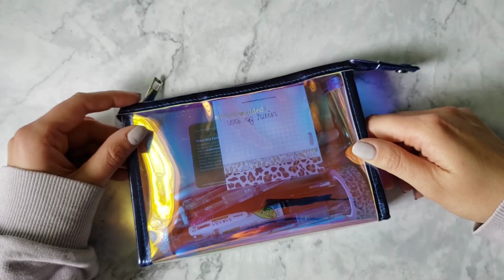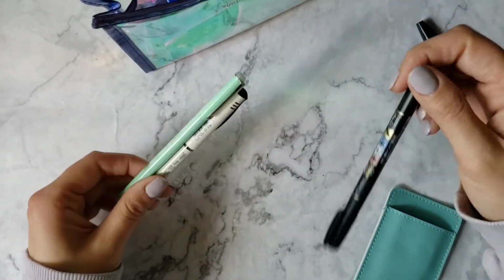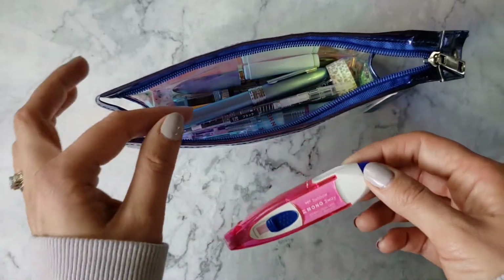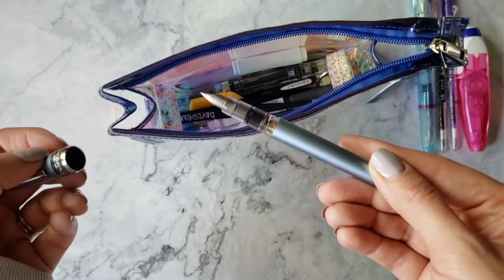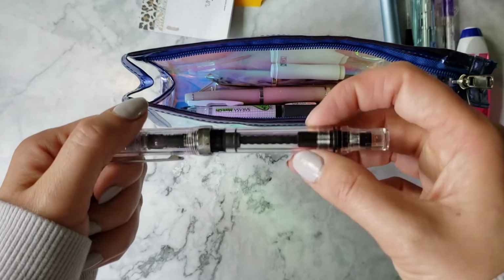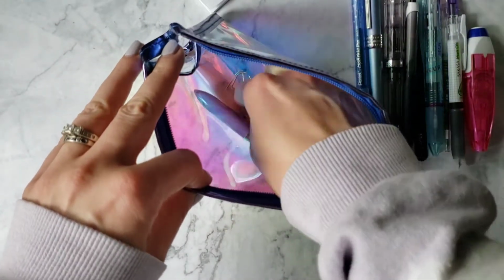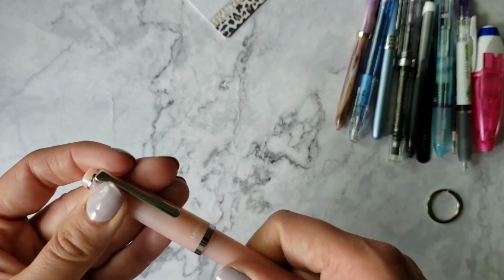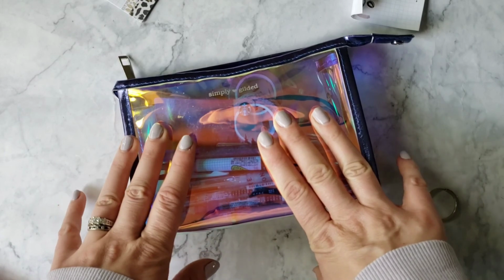What's in my PEN POUCH?!? Fountain Pens, Sarasa's, Brush Pens, Etc...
Lots to unpack here! Everything should be linked below.
xoxo, Kristina

My Etsy shop

Fave Brush Pens:
Marvy Uchida LePen Flex (seriously, so good!)
Tombow Fude Set
Pentel Fude Touch
Moonman S1: AliExpress (multiple vendors)
Sailor Lecoule
Pentel Sparkle Pop
Personalized Tweezers